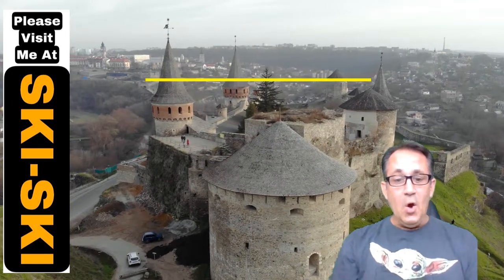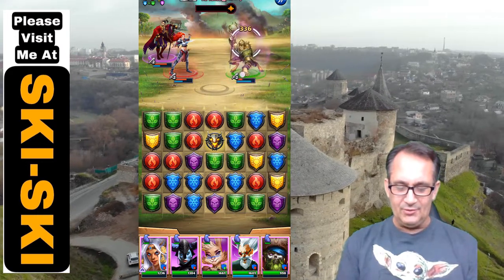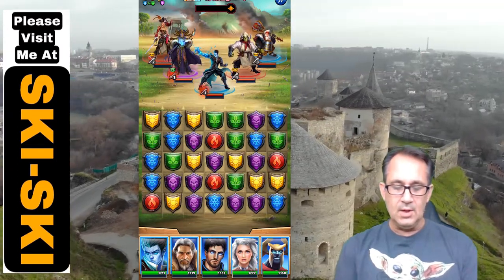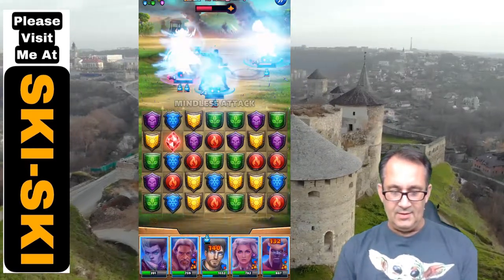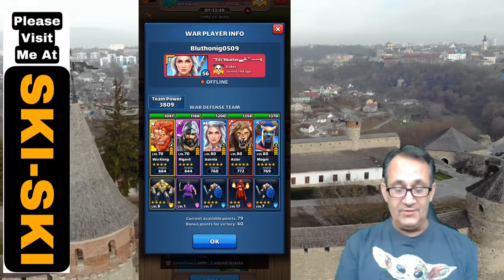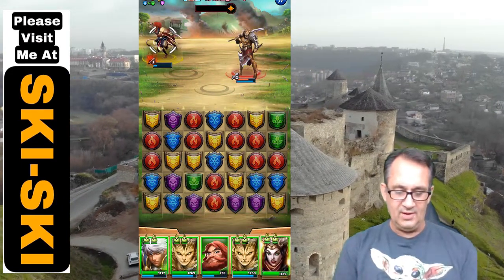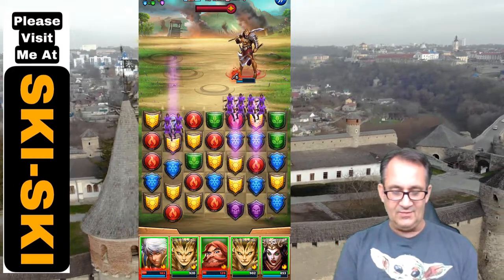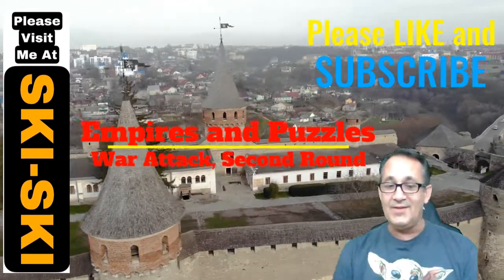Empires and Puzzles-War Attacks, Second Round-8.11.2021